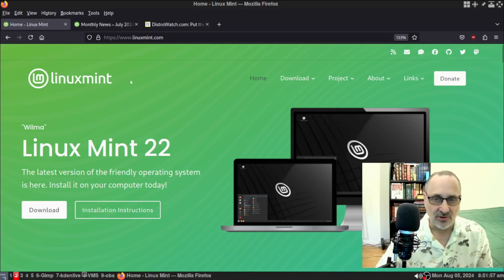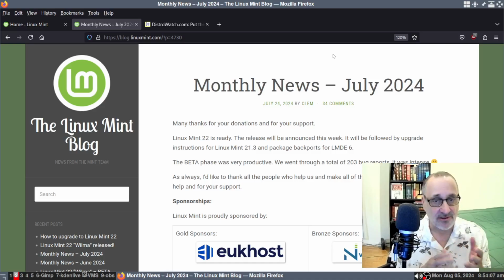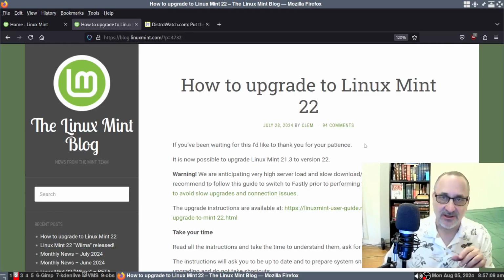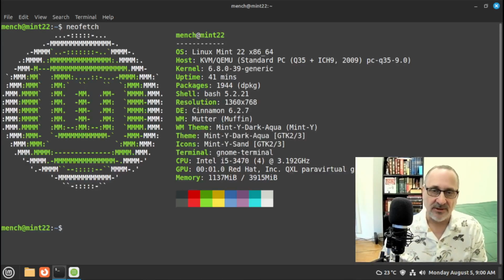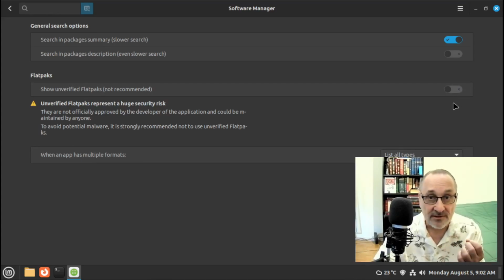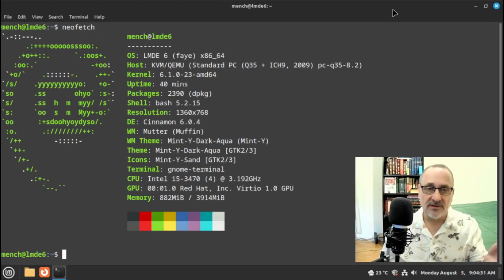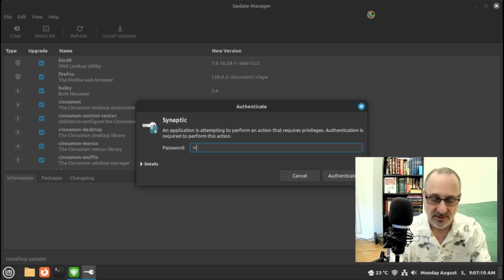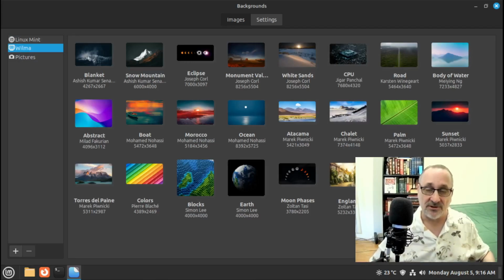Linux Mint Debian Update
I update Linux Mint Debian with New Mint 22 changes
Timestamps:
00:00  Introduction
00:18  Linux Mint website
04:35  Poll of Mint Ubuntu vs. LMDE
05:12  Mint 22 software manager Flatpaks
09:26  LMDE-6 software manager before updating
10:53  Updating LMDE-6 with Mint 22 changes
12:10  LMDE software manager after update with Flatpak changes
12:36  Another way to check Mint 22 changes were installed
14:05  Concluding thoughts